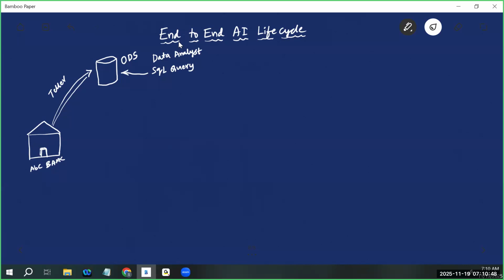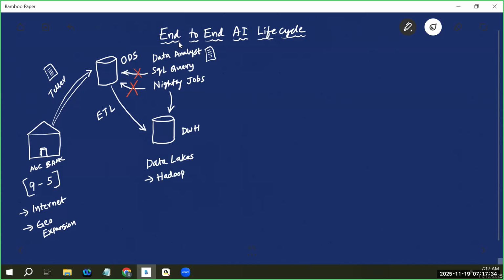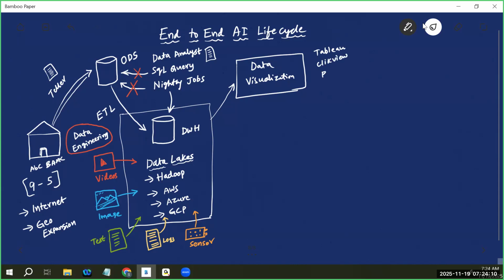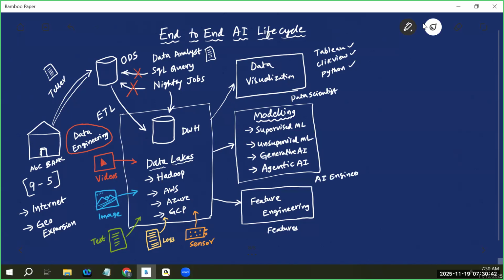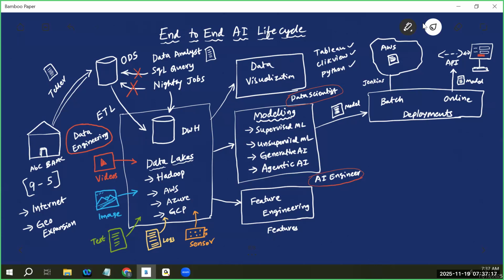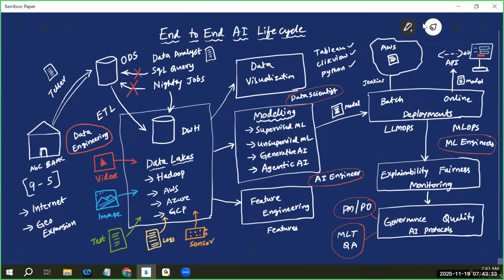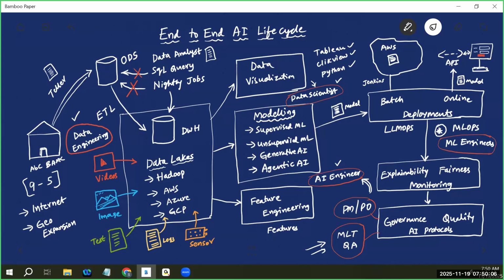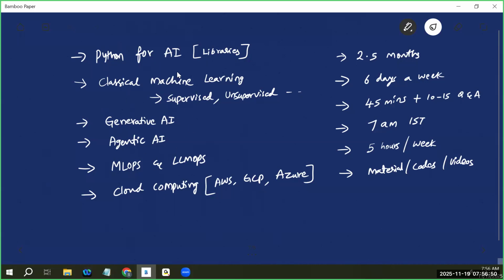Nov 19th Artificial Intelligence with AI 1st session Recording